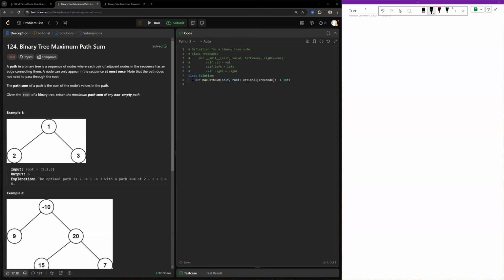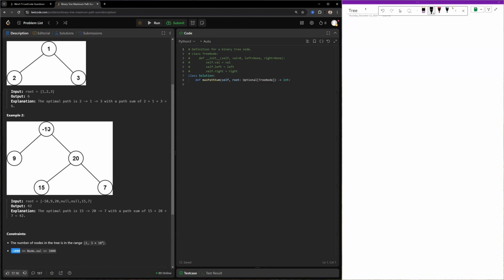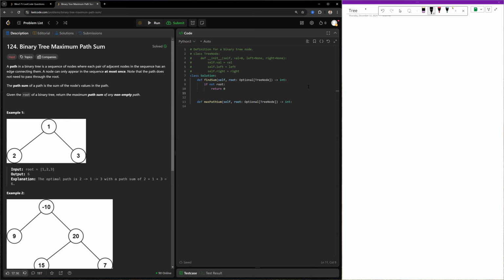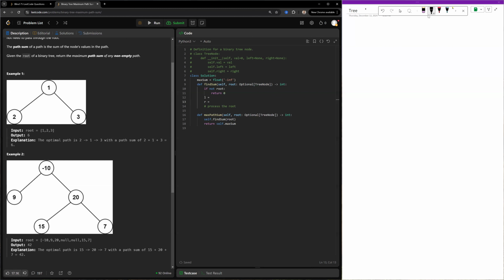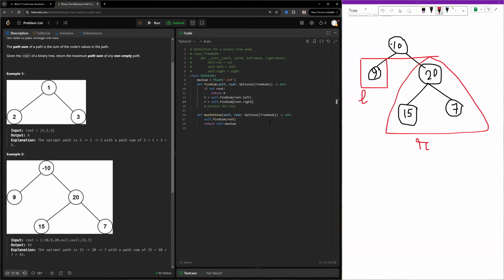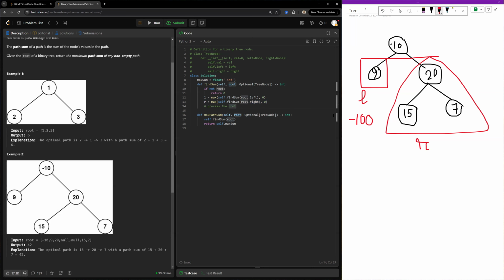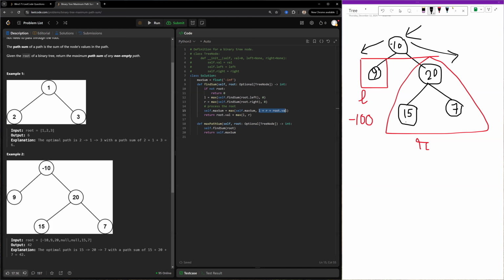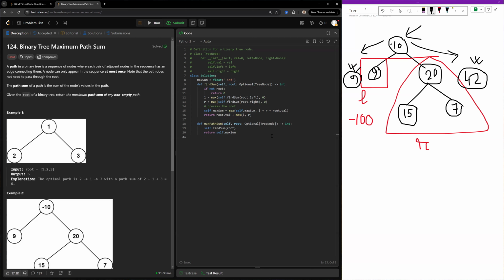I Mastered Binary Tree Maximum Path Sum LeetCode problem in a day and You Can Too!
In this video, we solved the LeetCode problem 124 : Binary Tree Maximum Path Sum

We used technique similar to post order recursive traversal algorithm. Few key things to keep in mind while solving
this problem about edge cases which make it a LeetCode hard problem.

- Maximum path sum can be negative if we have only one node with negative value.

- While calculating maximum path sum, path does not need to go through the root node.
Basically for the second example, we can skip the root node and still get the maximum path sum.
So while updating maxSum, only update it if we can get larger value including current root node, otherwise not.

Runtime complexity: O(n)